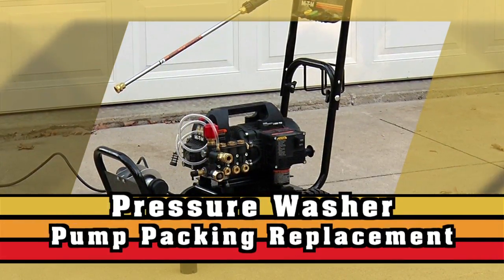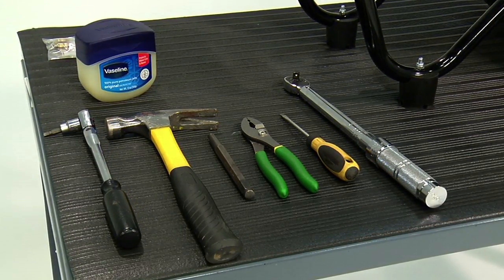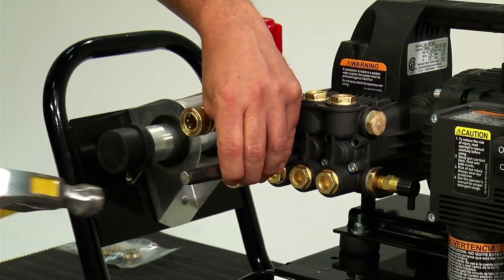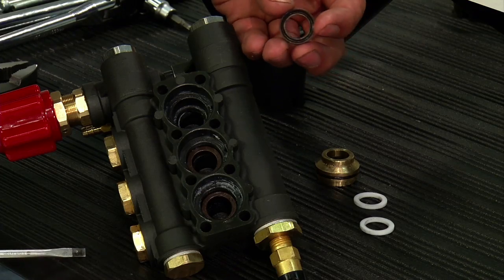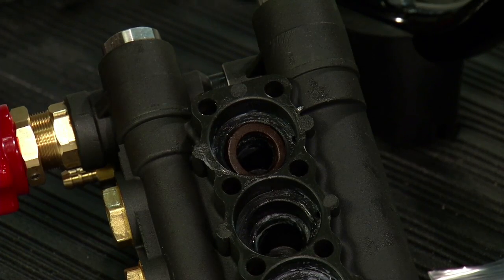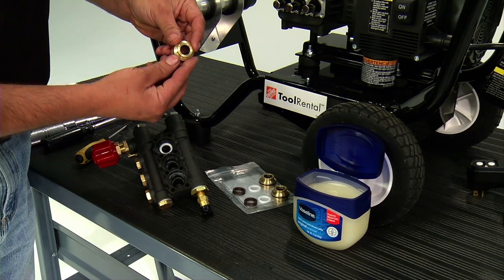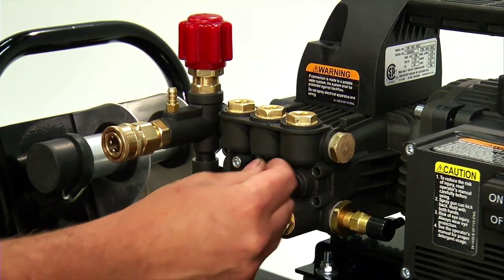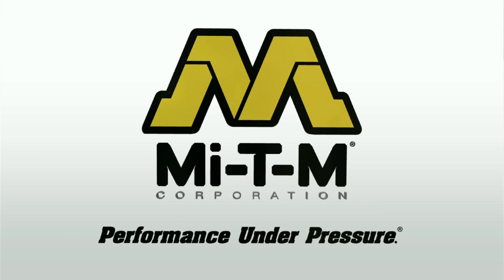Pressure Washer Pump Packing Replacement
Learn how to replace the pump packing of a pressure washer in this pressure washing tutorial.